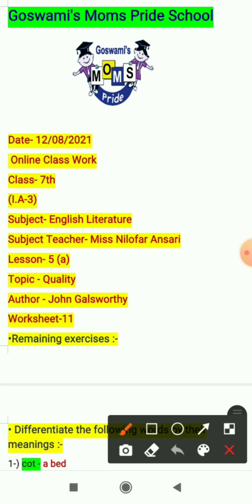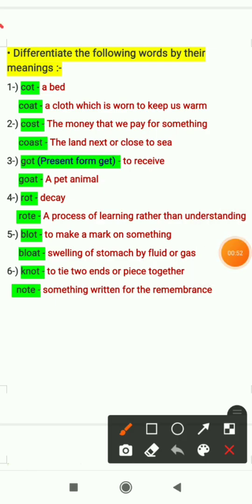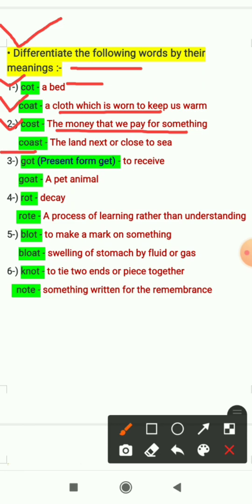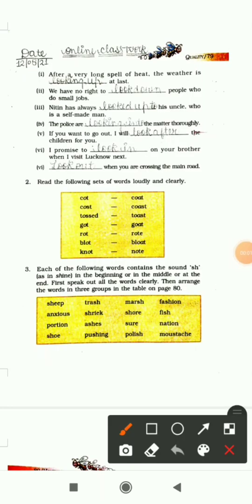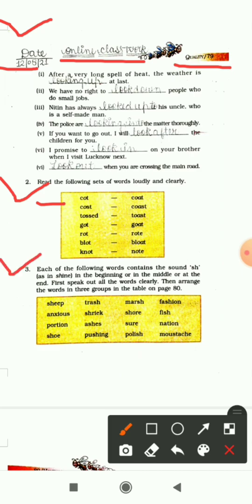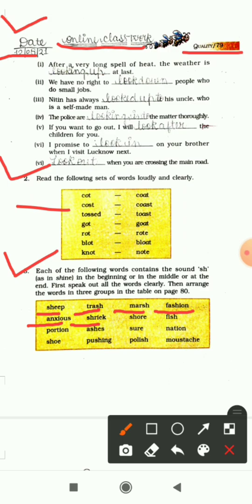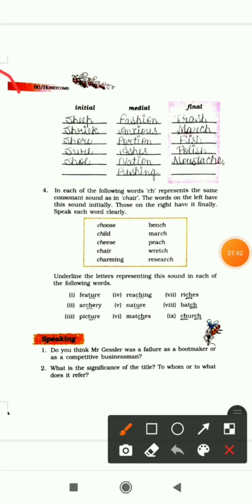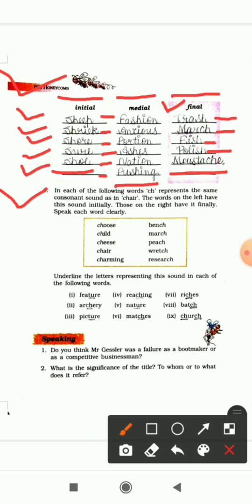Class-7th|| I.A-3 ||English Literature||Lesson-5 (a)||Topic- Quality ||Explanation of worksheet-11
Dear Students,

Go through the above 👆👆👆👆👆explanation video to understand the work of worksheet-11 related to Lesson-5 (a), {QUALITY} of English Literature.

Thanks